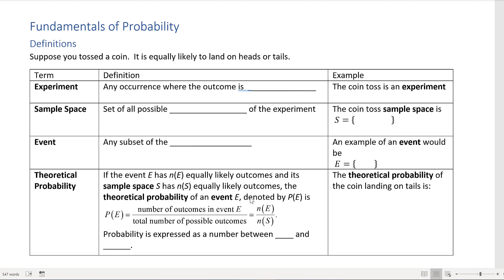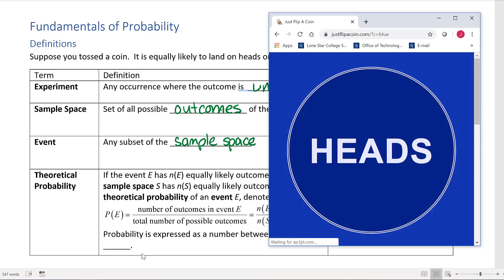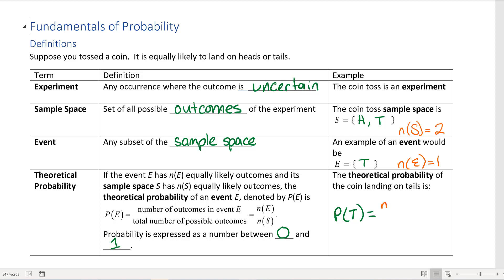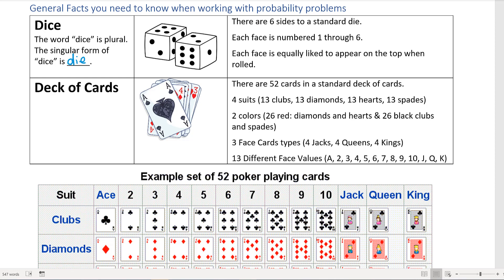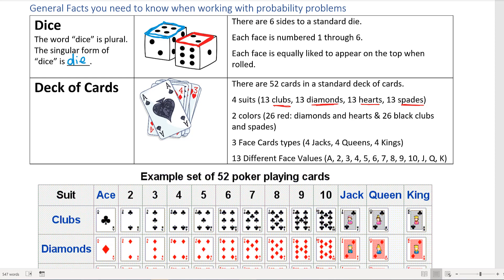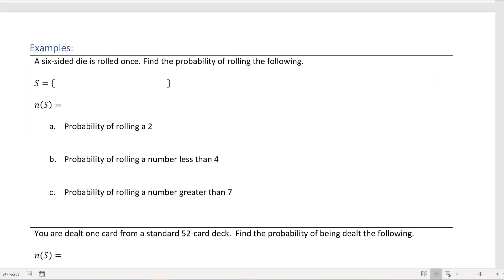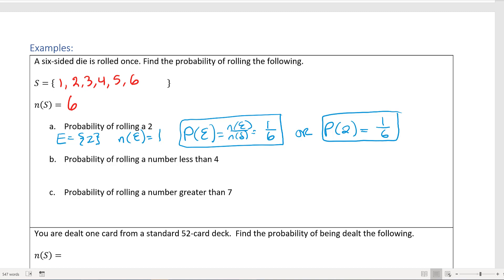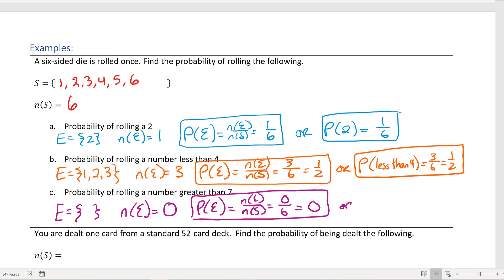1332 Lesson 19 Part 1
Fundamentals of Probability